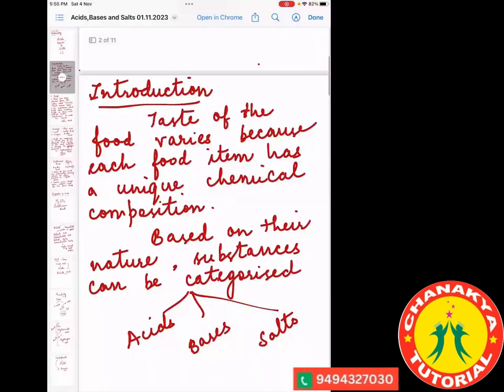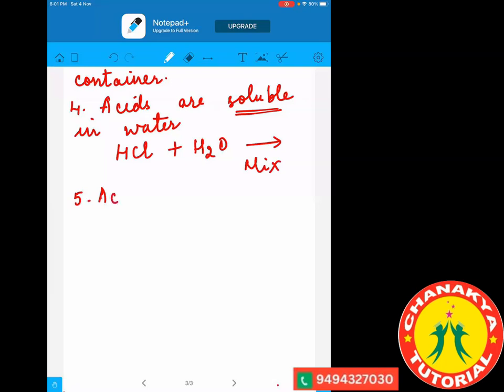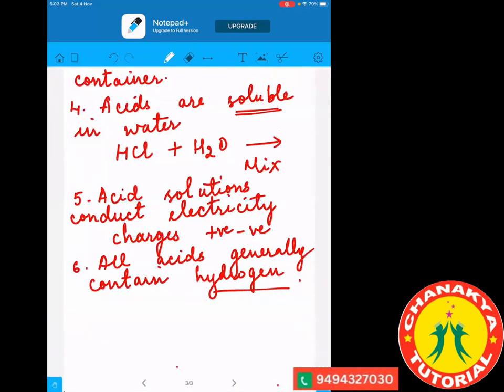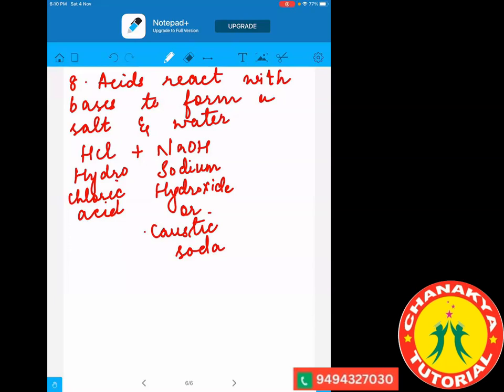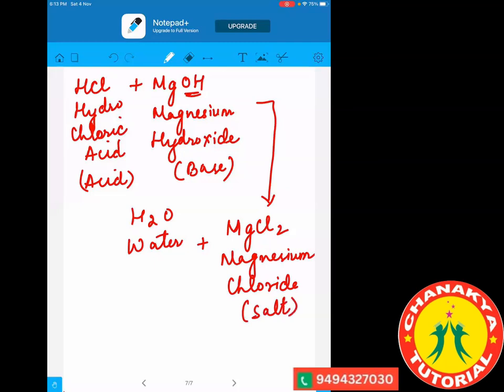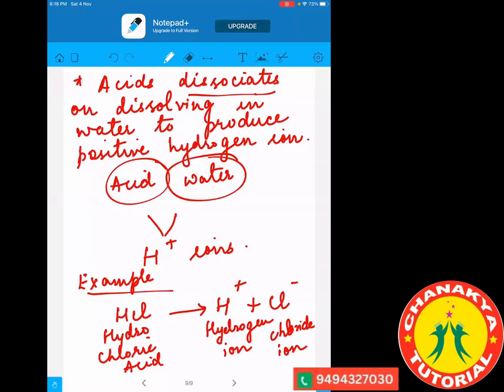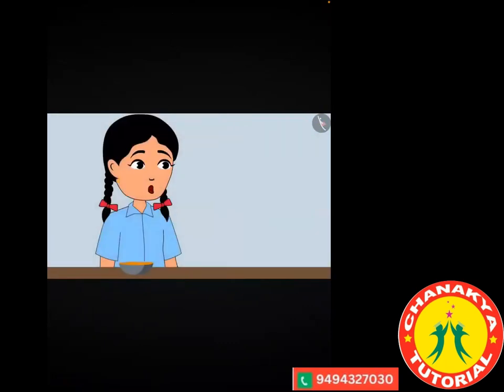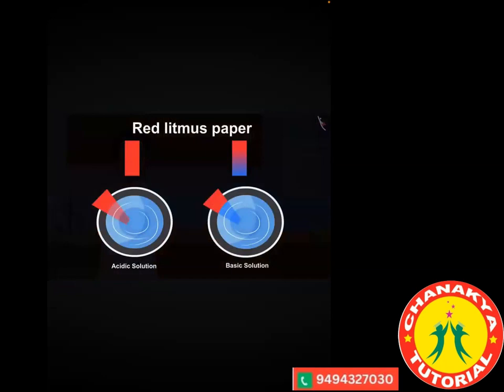Acids, bases and Salts II